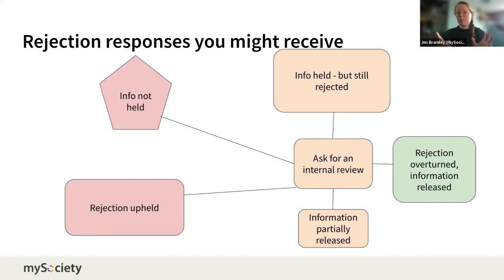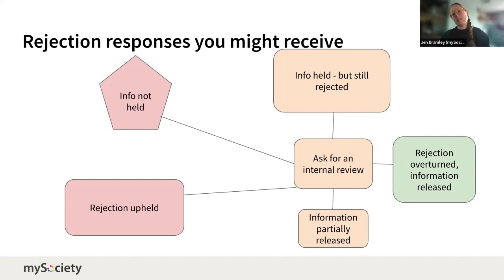Absolute exemptions in FOI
What does it mean when your FOI request comes back with an 'absolute exemption'?